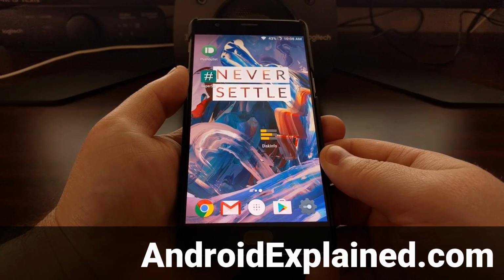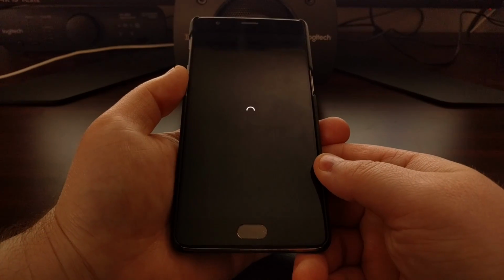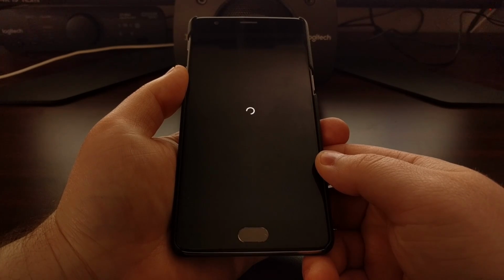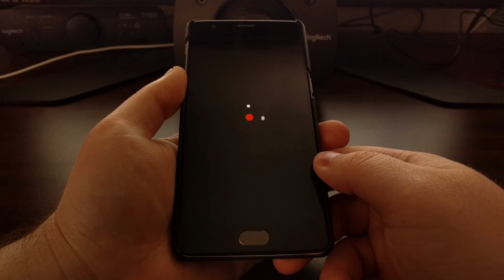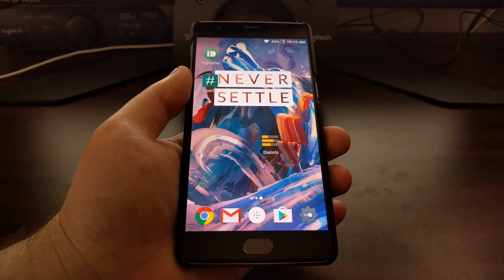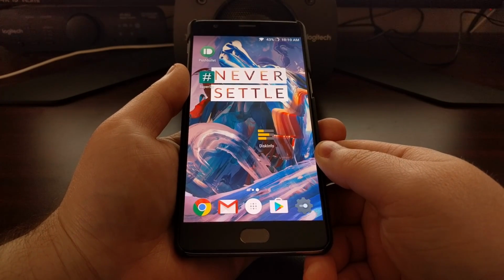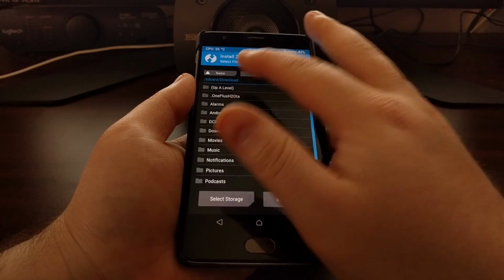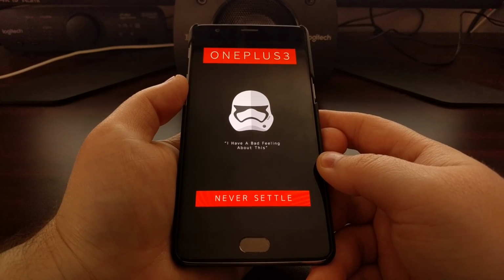[OnePlus 3/3T] Using a Custom Boot Logo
You can change the default splash screen (also known as the splash screen) of the OnePlus 3 and OnePlus 3T by installing flashing a ZIP file in TWRP.